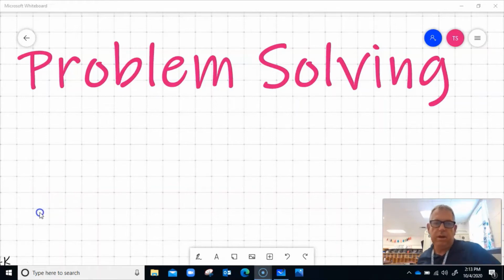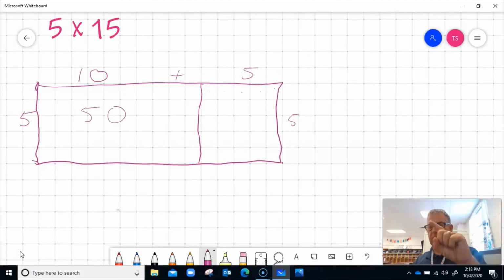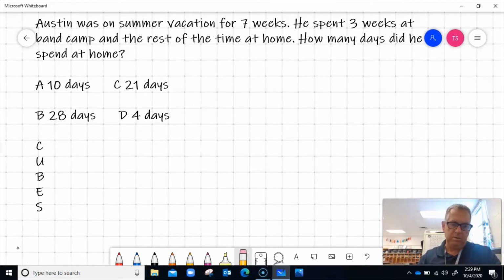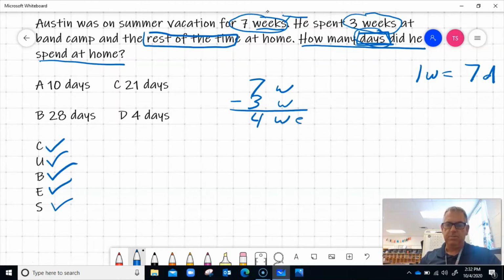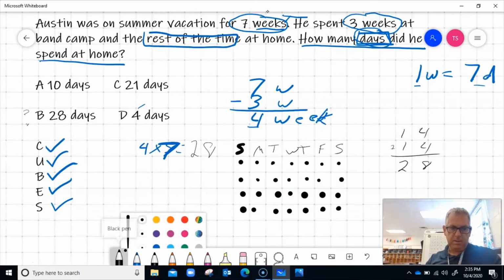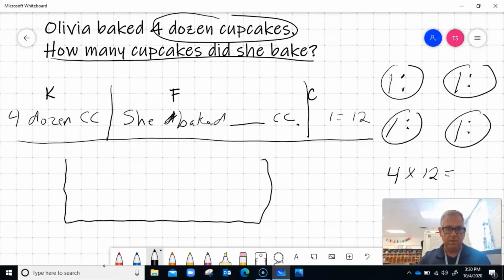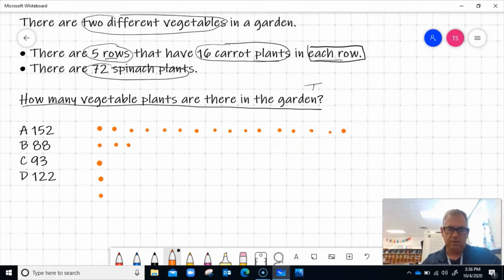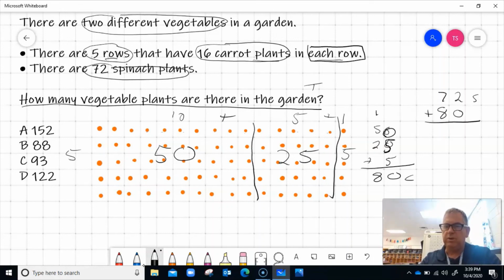3.4K 3rd Grade Math Problem Solving